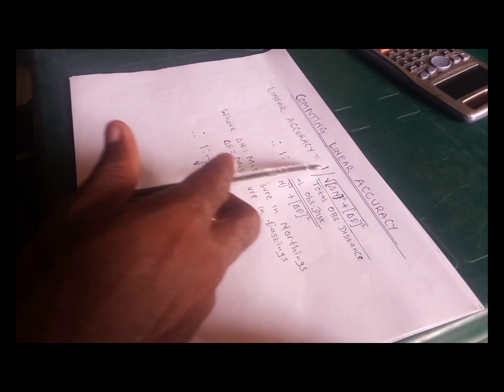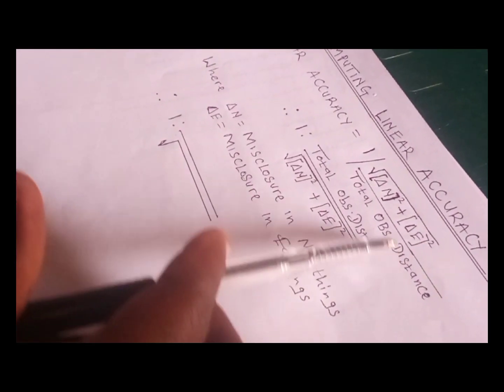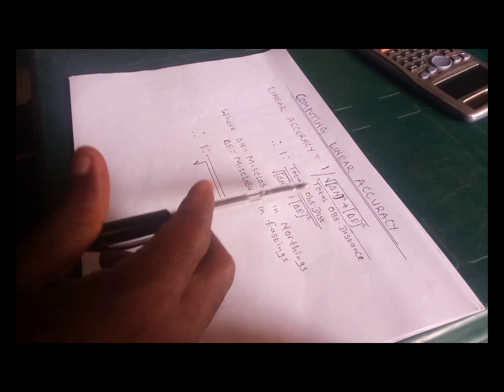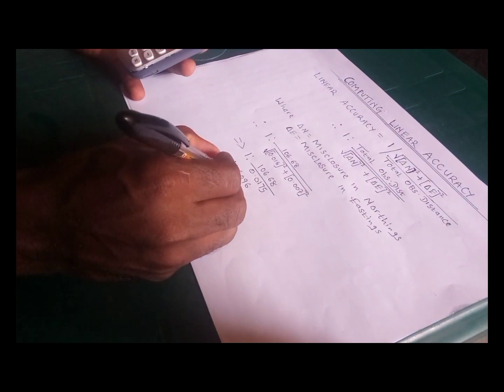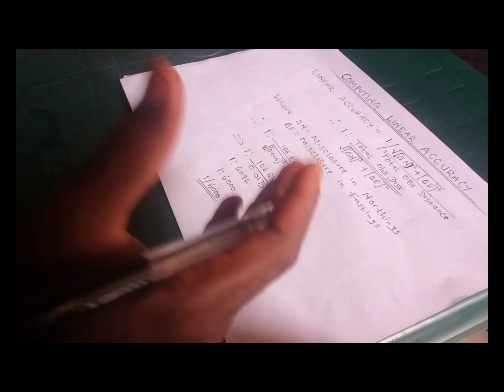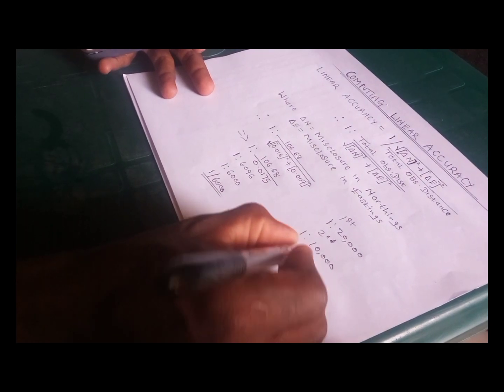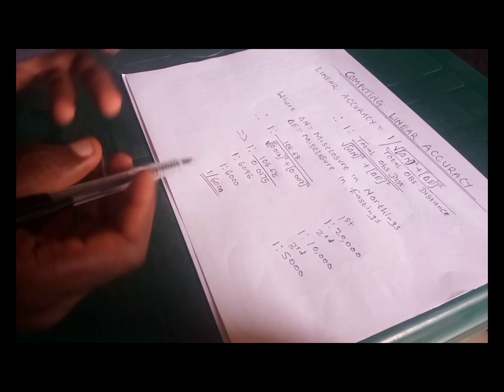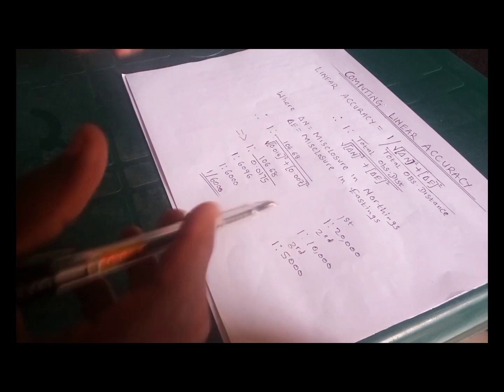Calculating Linear Accuracy in Traverse Computation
Lineae Accuracy helps to measure the level of accuracy of Survey jobs.